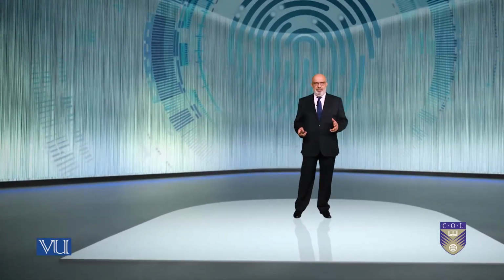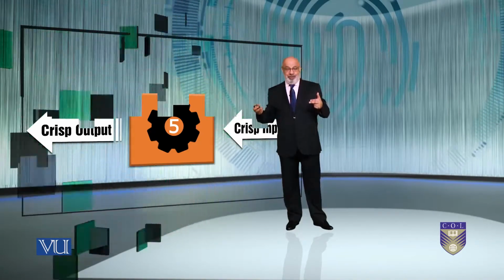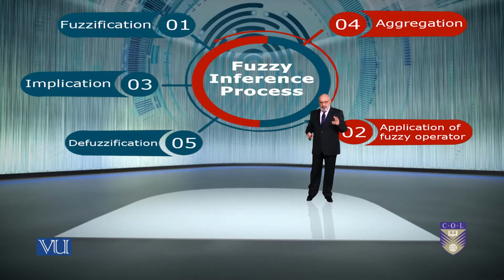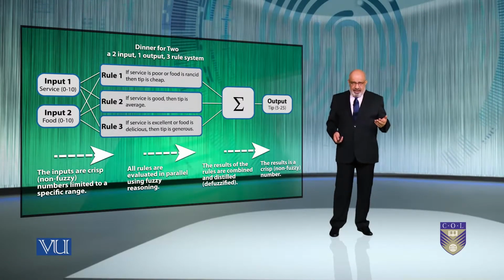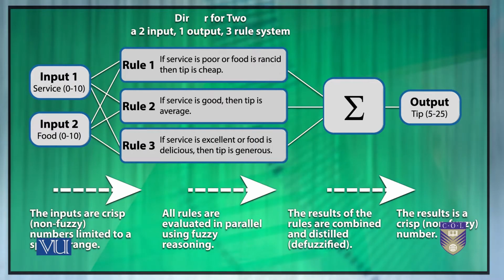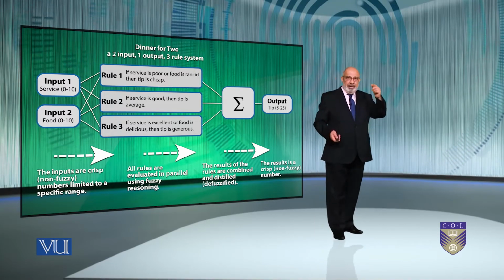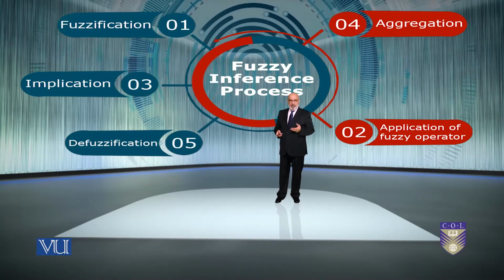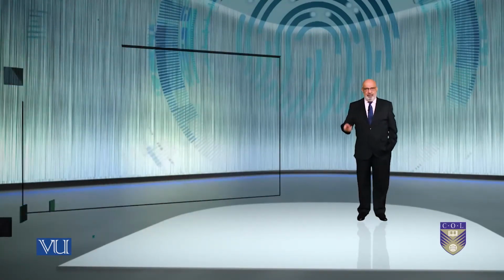43 Fuzzy Inference System